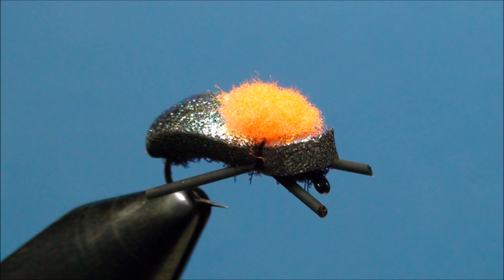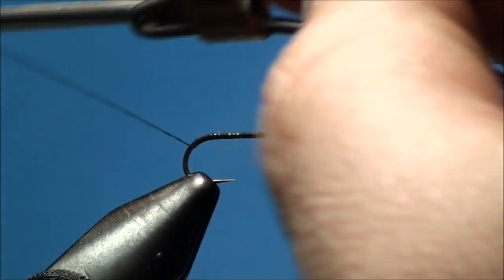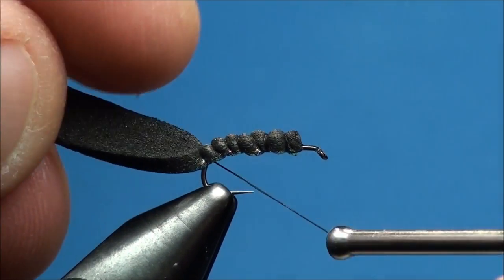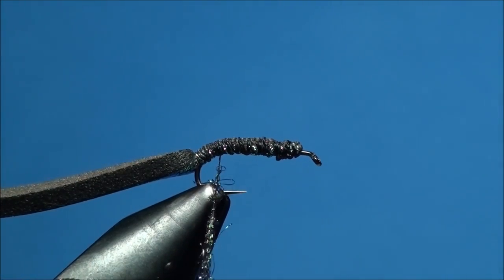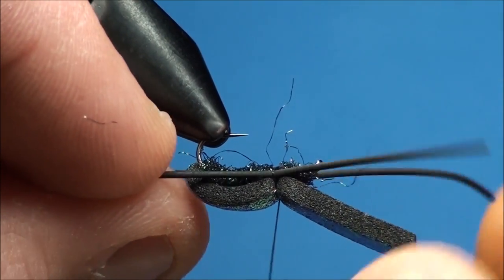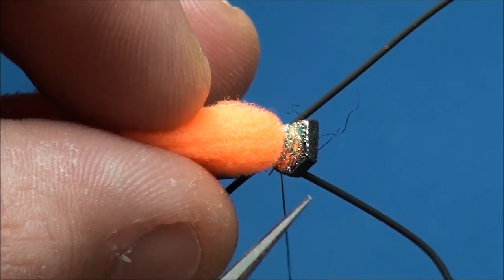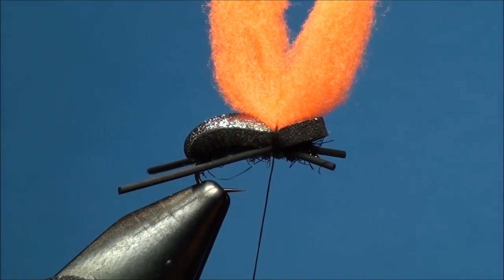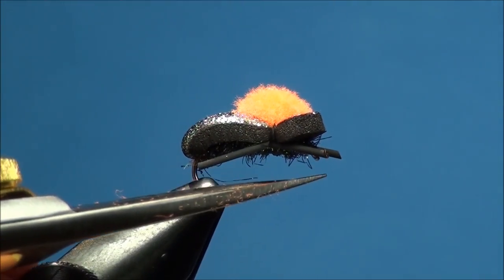McLoco Beetle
The McLoco Beetle is a highly visible beetle pattern for the summer and fall months.  I am using an AFF D103BL hook (down-eye, 1x-Long, 1X Fine, barbless dry fly hook).   This is a sweet hook at a sweet price.

If you can't see this pattern on the water, than you really need to get your eyes checked.  The peacock colored foam reflects light when on the water and the McFlyFoam hot spot is hard not to see.   The best thing about this pattern is that the fish only sees the peacock underbody and the black silhouette of the shellback.  When tying this pattern, make sure that the 2mm foam is cut slightly larger than the gap of the hook.  This will help keep the fly presented right side up when on the water.